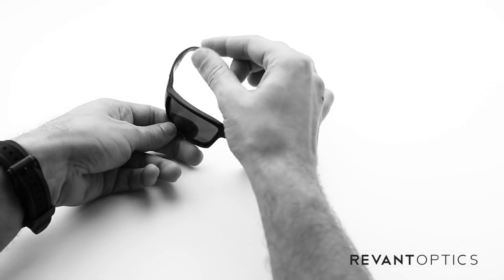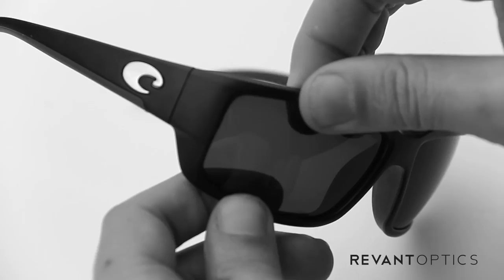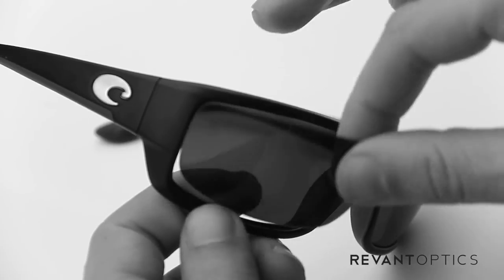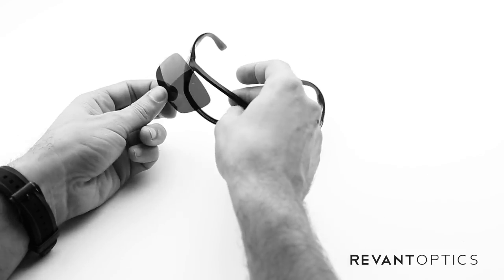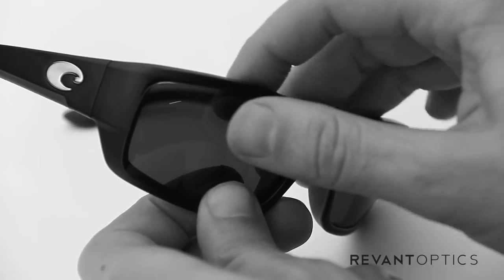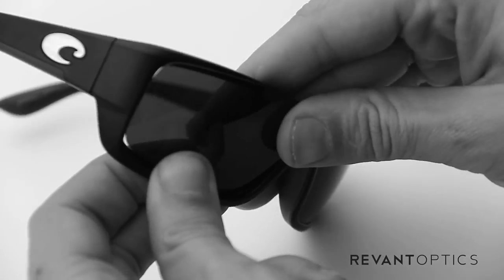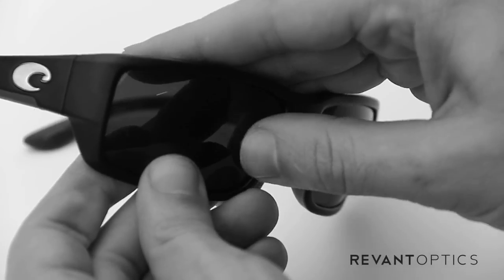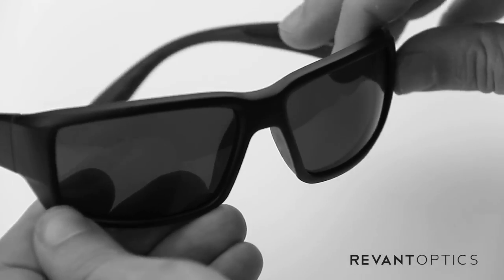Costa Fantail Lens Replacement & Installation Instructions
STRESS-FREE LENS REPLACEMENT & INSTALLATION. How to easily remove and install replacement lenses in the Costa Fantail frames.